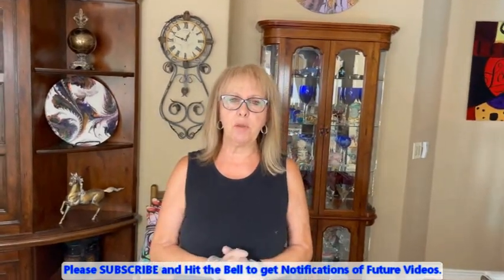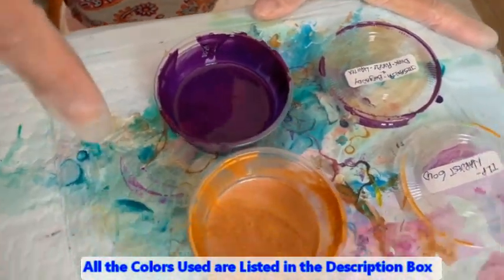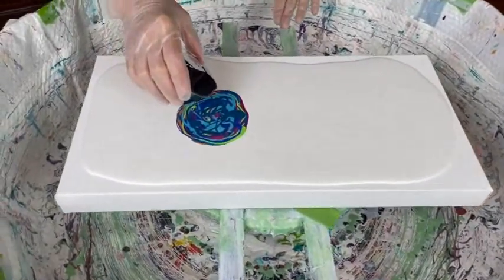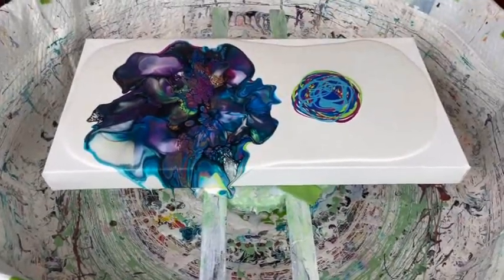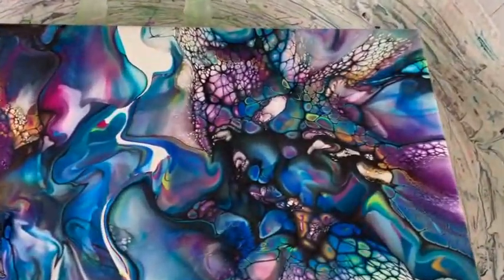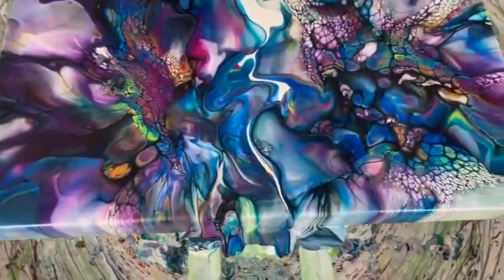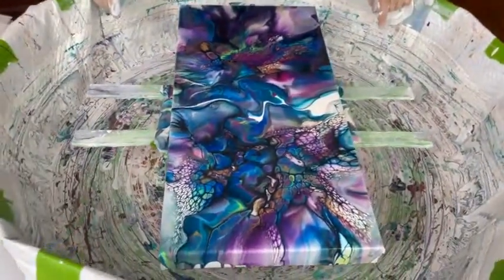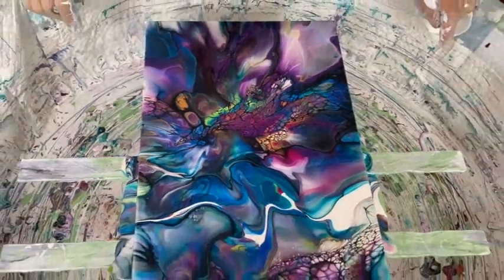#675 Is it Really Deconstructed?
ColourArte Sky Blue
Golden Quinacridone Violet
TLP Fairy Floss
Liquitex Phthalo Blue
Pearl Ex Duo Blue Green

TECHNIQUES & TIPS Compilation TUTORIAL VIDEO

Kathleen Miller